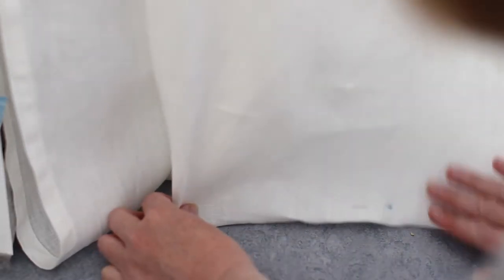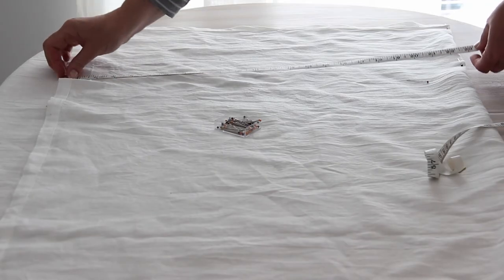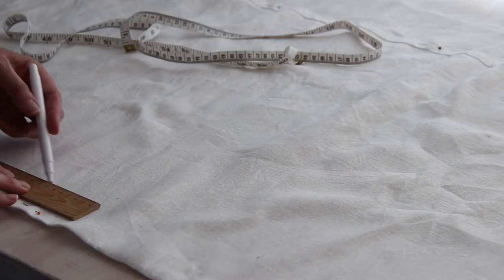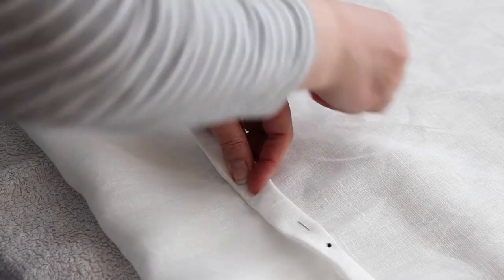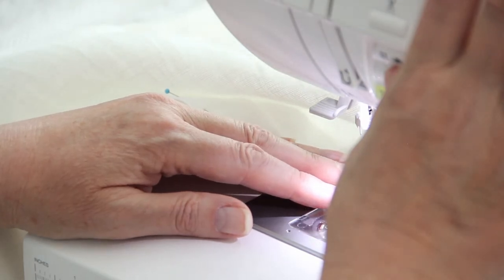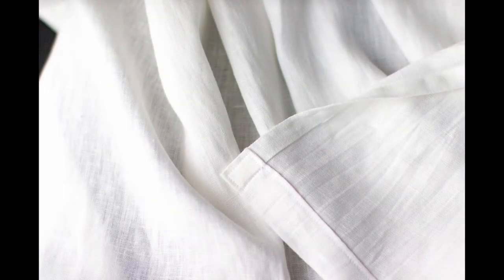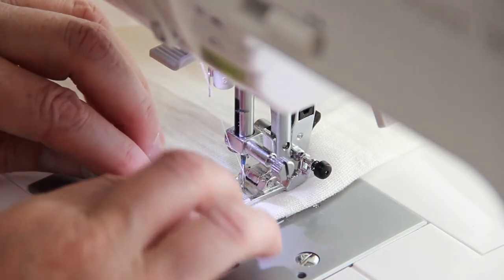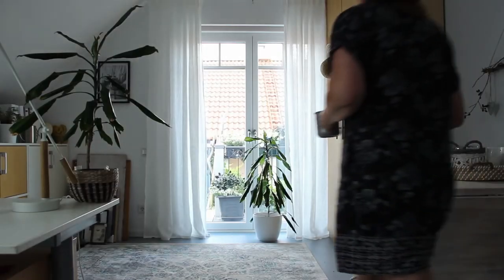How to shorten curtains with a sewing machine Easy sewing tutorial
This sewing tutorial is suitable for beginners, so if you are looking for a quick and simple way to shorten curtains with a sewing machine, this video is for you!

Sewing machine
Thread to match your curtains
Tailor's chalk
or disappearing ink fabric marker
Tailor's pins
Measuring tape
Ironing board (or alternative surface)

Furniture Tutorials,
Home Decor and a
Natural Home.

Sign up for our newsletter and receive our Free e-book '10 easy steps to transforming your home with secondhand furniture' You'll also gain access to our free resource library where you can download the 'Furniture Flip Checklist', labels, printables and more free ebooks - Go straight to the sign-up page:

Follow along with Chalking Up Success!